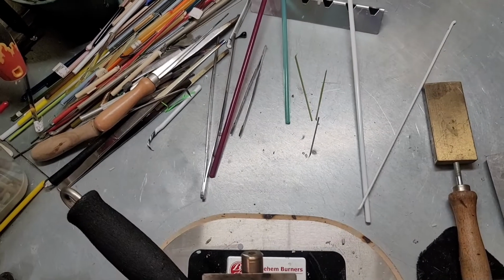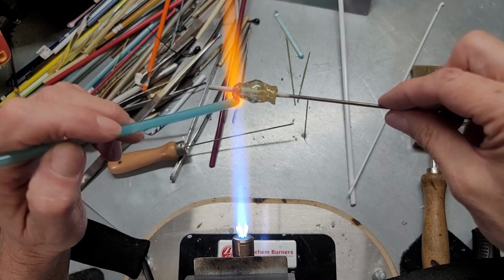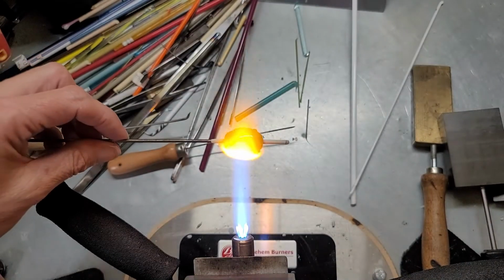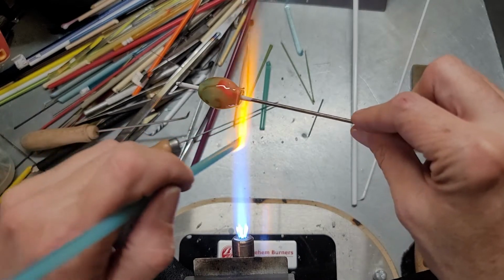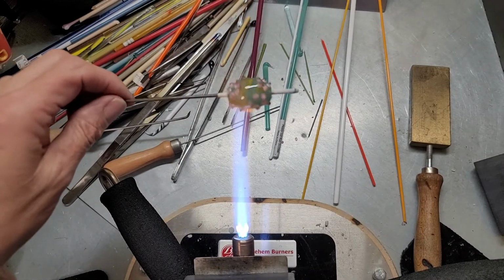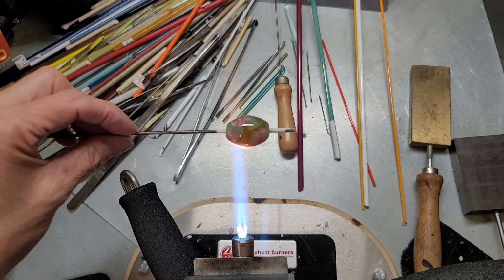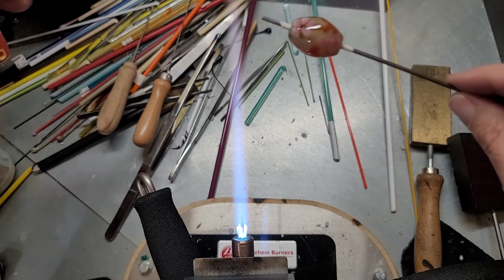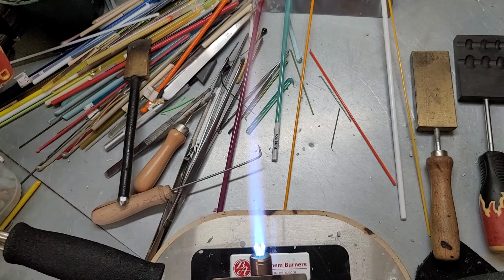Japanese Flower Garden Lampwork Bead Focal